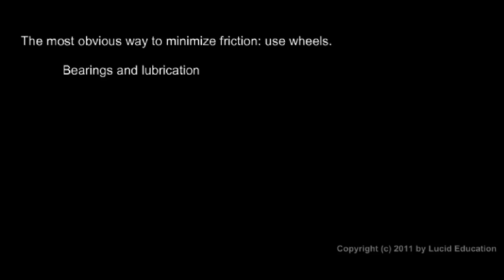Physical Science 2.5e - Wheels and Bearings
Using wheels and bearings to minimize friction.